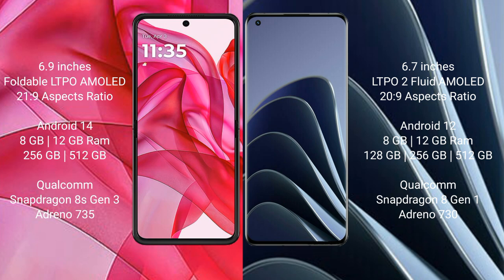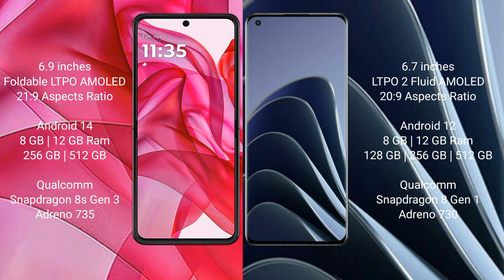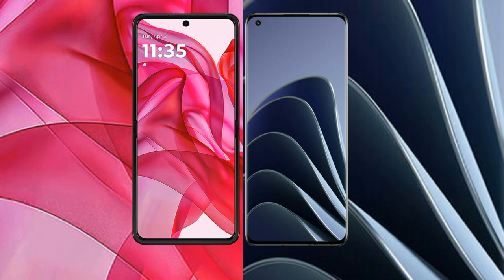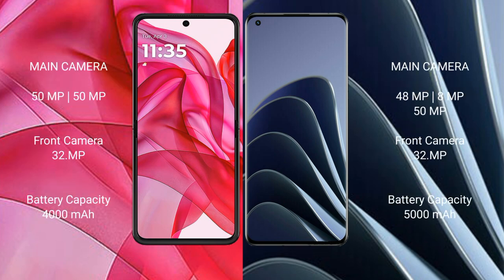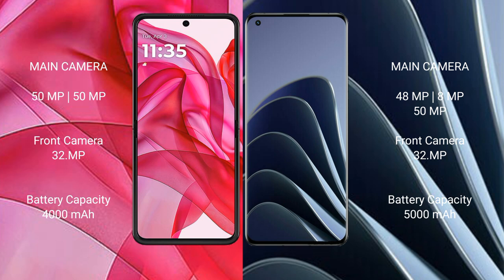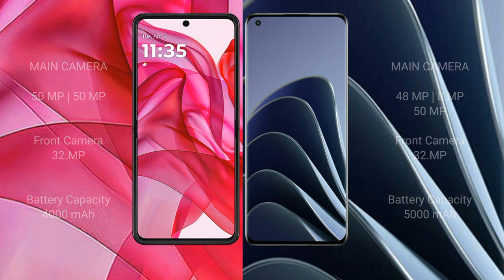Motorola Razr 50 Ultra vs OnePlus 10 Pro Review